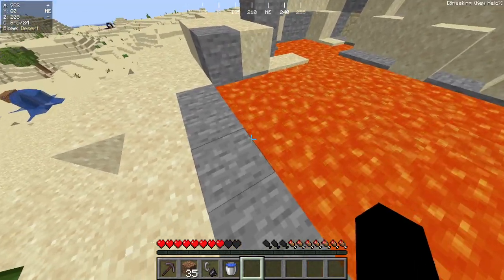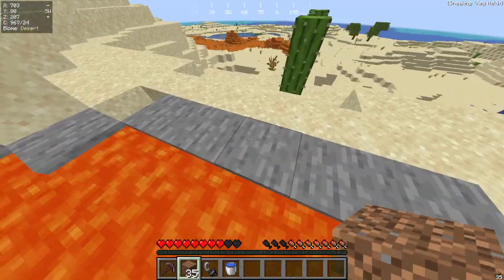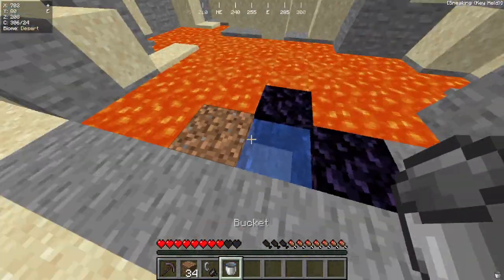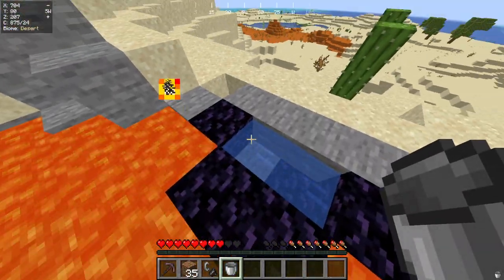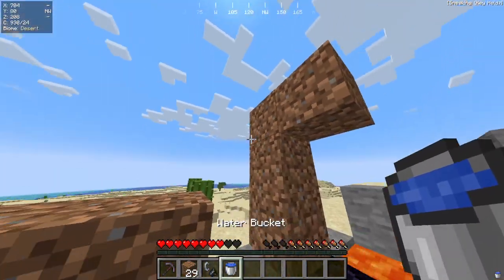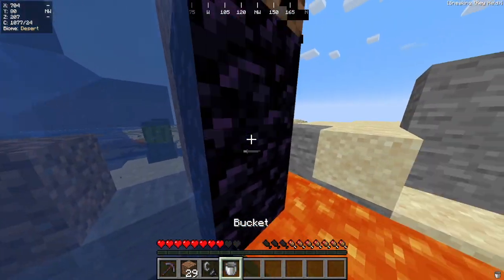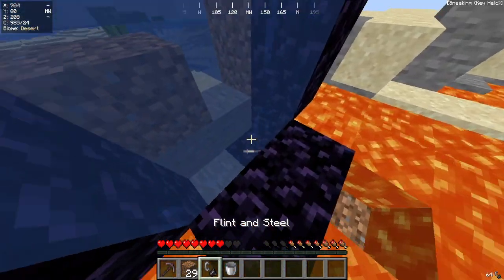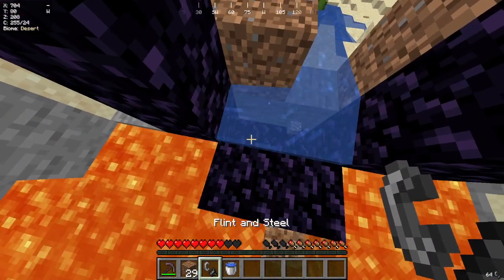How To Make A Nether Portal With Lava And Water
00:00 Intro
00:07 How To Make A Nether Portal With Lava And Water
01:57 Outro